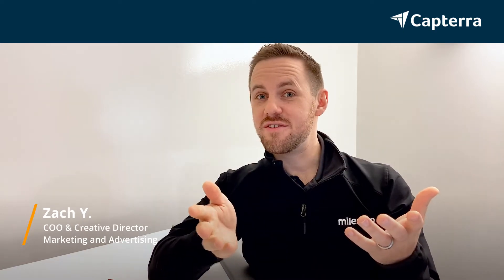monday.com vs Trello: Why they switched from Trello to monday.com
🥊  Considering monday.com vs Trello? monday.com vs Trello Comparison: Features, Pricing and Integrations comparison.

💡📘 Interested in monday.com? Browse monday.com reviews, pricing and compare with popular alternatives

💡📘 Interested in Trello? Browse Trello reviews, pricing and compare with popular alternatives

Project Management Made Easy.

monday.com is a cloud-based Work OS, where teams create workflow apps in minutes to run their processes, projects, and everyday work.
Teams shape workflows and projects, code-free, with an adaptive platform that automates manual work and connects teams in a digital workspace.
The platforms features include: customizable workflow templates, time tracking, automations, data dashboards, and integrations with popular tools.
More than 100,000 companies around the world rely on monday.com.

Trello Review 2021.

Visual collaboration tool for shared project perspectives.

From sales and marketing to HR and operations, teams can design and customize Trello to fit their unique needs and work styles. And with over 100+ integrations with other key tools like Google Drive, Slack, Jira and more, Trello is a living, breathing project hub of cross-team collaboration no matter where your work needs to happen. Trello brings joy to teamwork by making it transparent and easily shareable across boards and teams.

0:00 Intro
0:11 What business problems are you solving with monday.com and Trello?
0:37 What is monday.com best for?
1:06 What is Trello best for?
1:33 How easy is it to get started with monday.com and Trello?
2:34 What recommendations do you have for those considering monday.com and Trello?